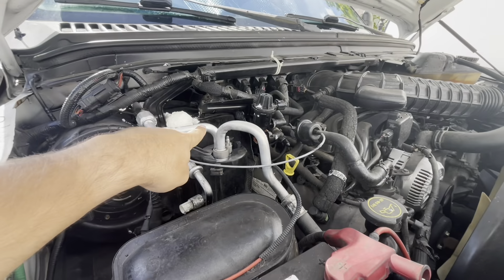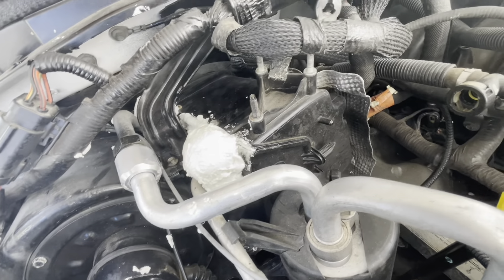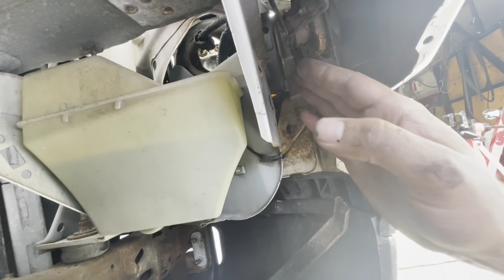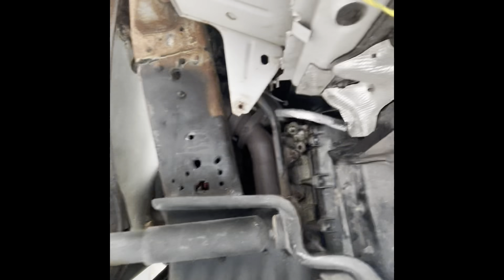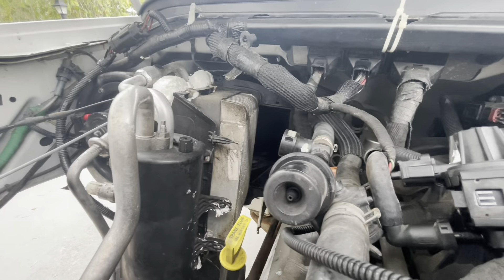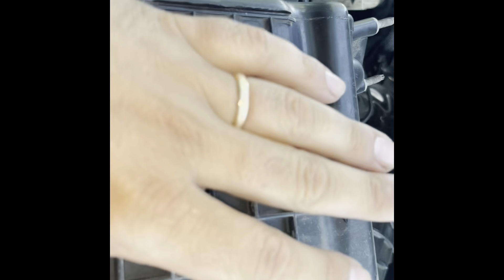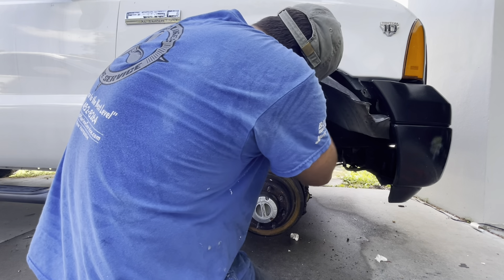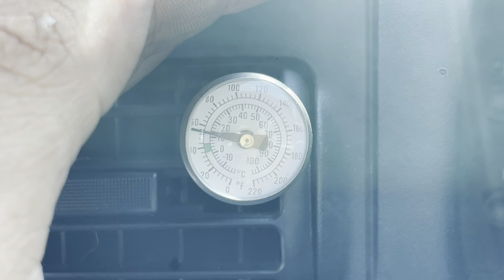06 f250 ac coil cleaning